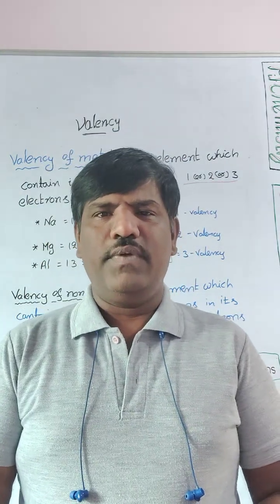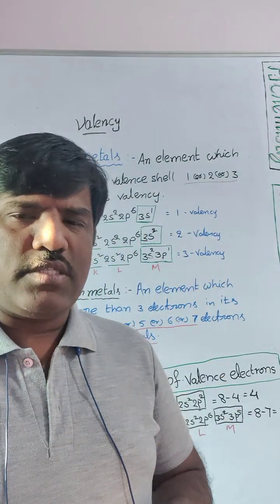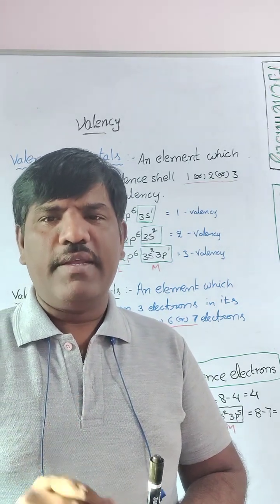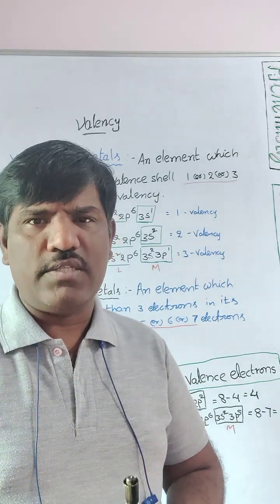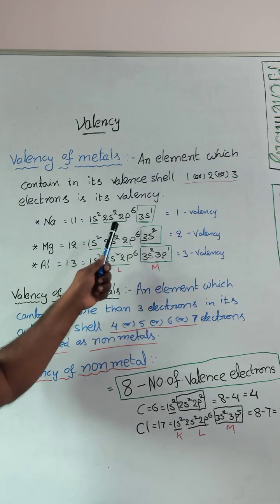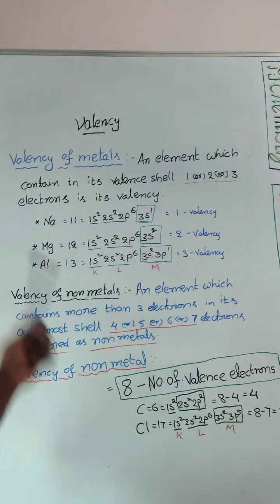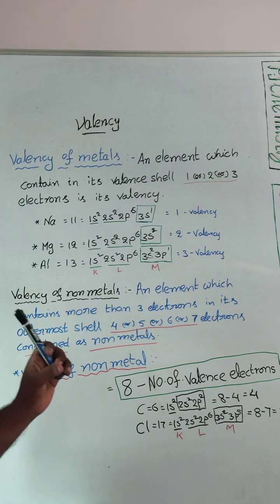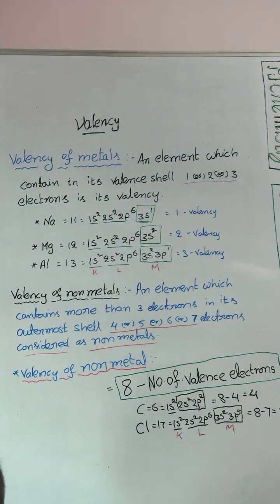Valency of Metal and Non metal